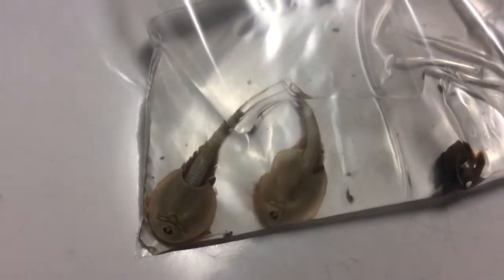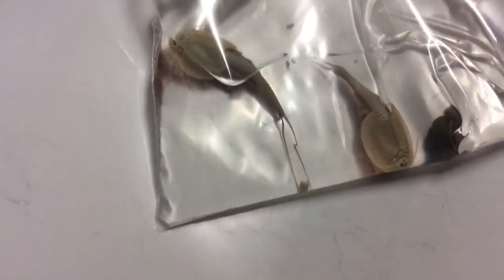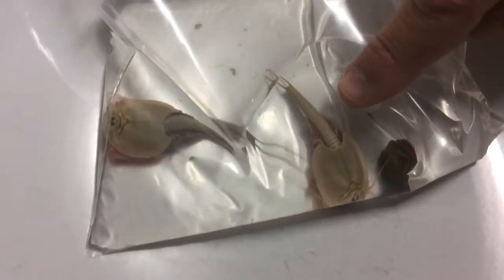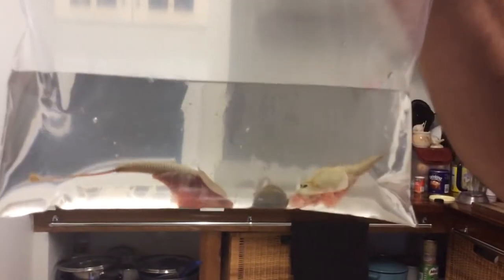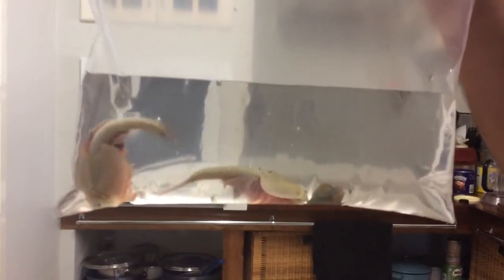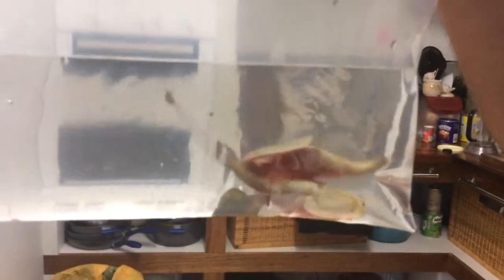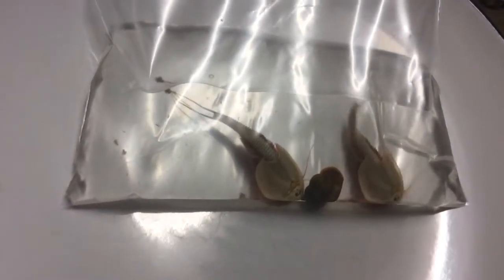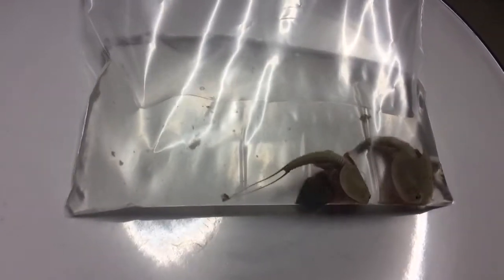Amazing hardly ever seen. Shield Shrimp. aussieoutbackcrew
Shield shrimp in runoff storm water in outback Queensland.